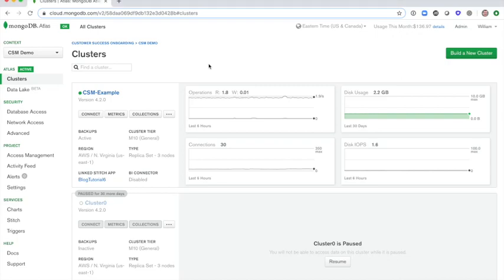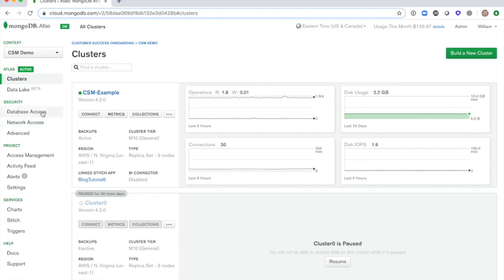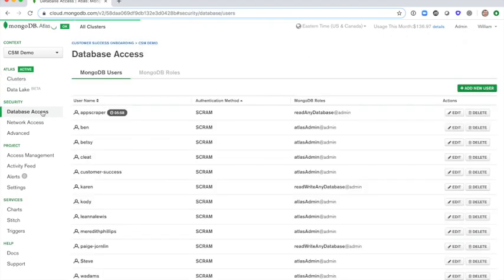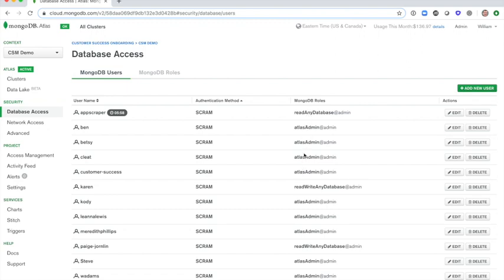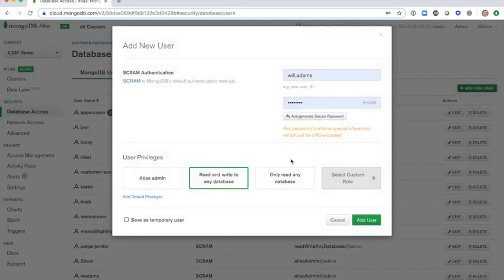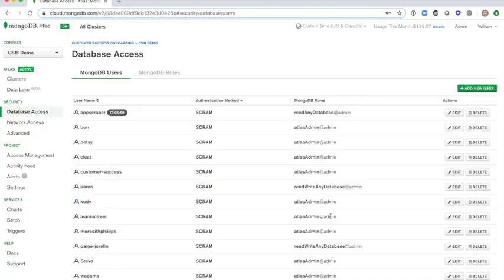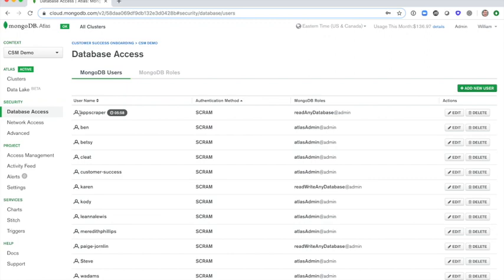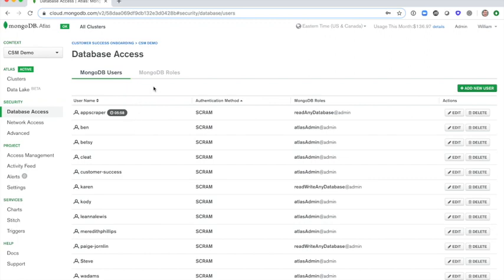MongoDB Atlas Database Users Explained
Beyond permissions in Atlas, there is a second structure of user access within MongoDB Atlas.  This quick guide will give you a bit more insight into how those users work and when you might want to give access.